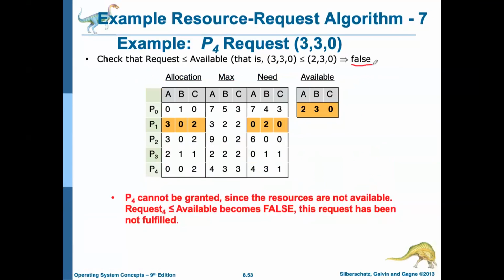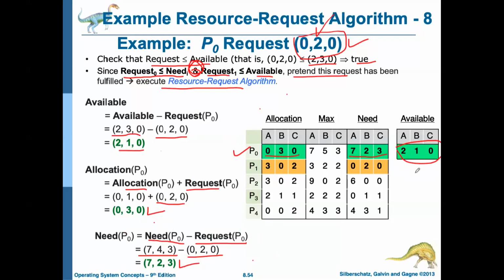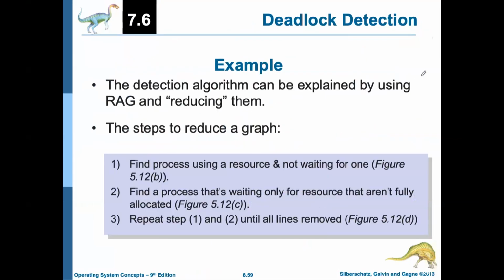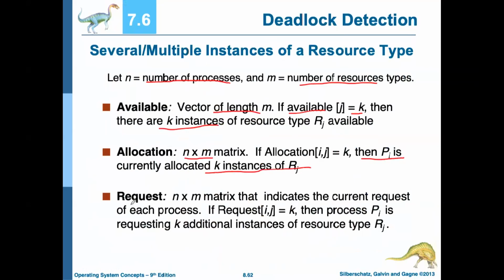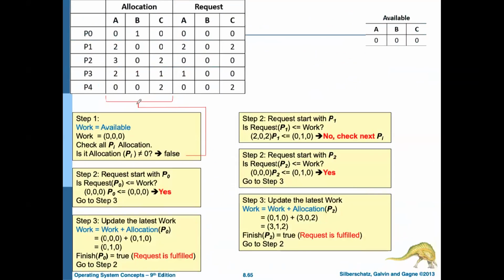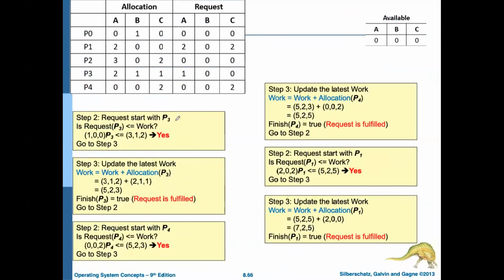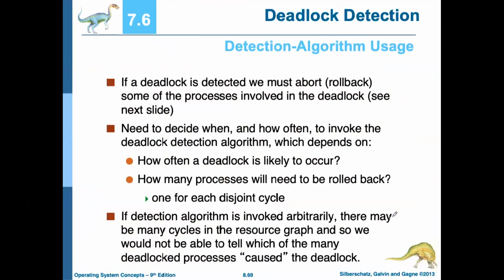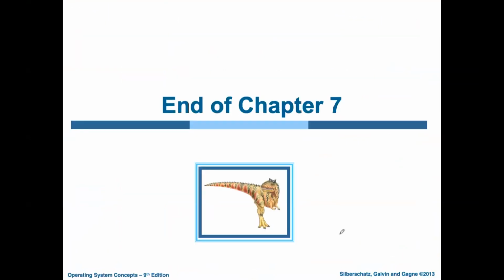Lecture Part 4/4 Ch 7 Deadlock